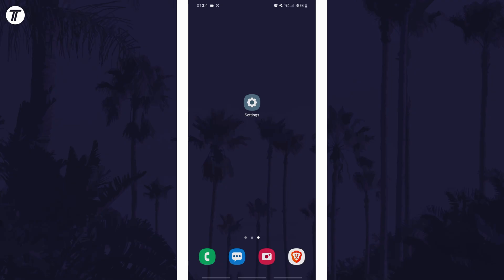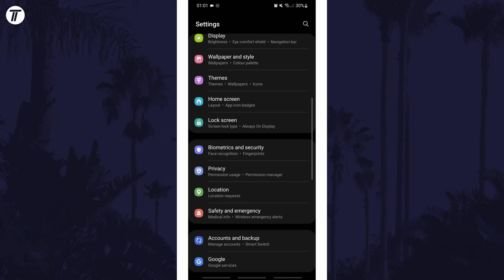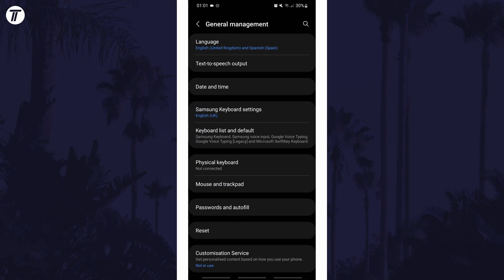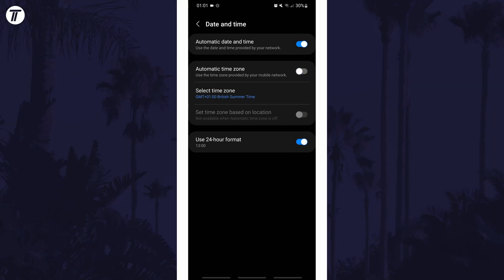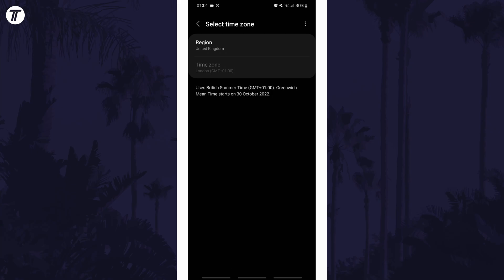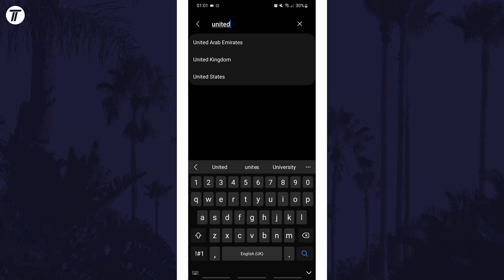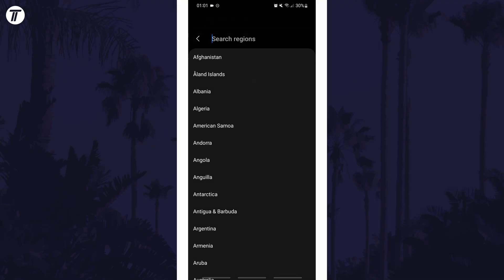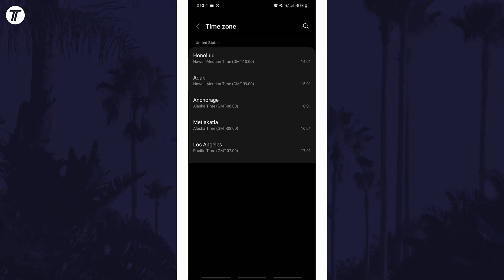How to Change Time Zone on Android Phone or Tablet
Want to know how to change time zone on Android phone or tablet? This video will show you how to change the time zone on Android phones. You might want to know how to manually change time zone on Android phones if it doesn’t change automatically. Hopefully today’s video helps show you how to manually change the time zone in Android!